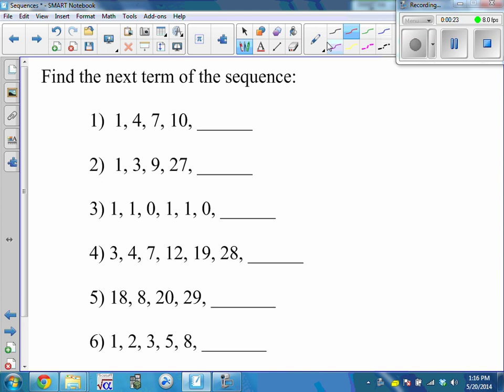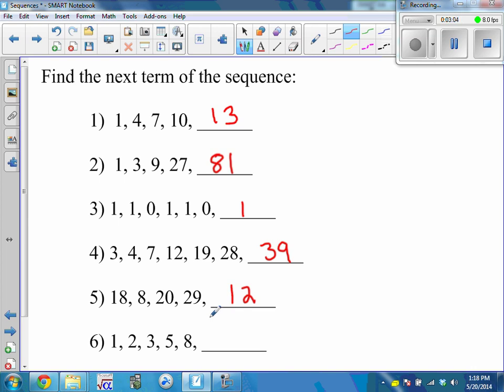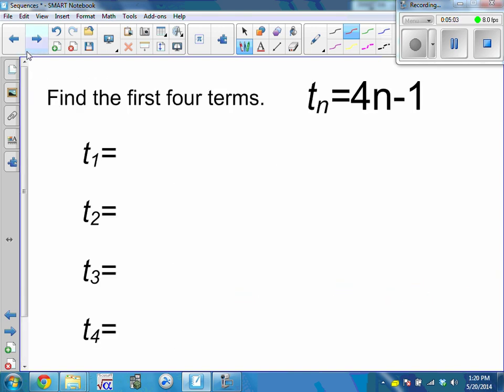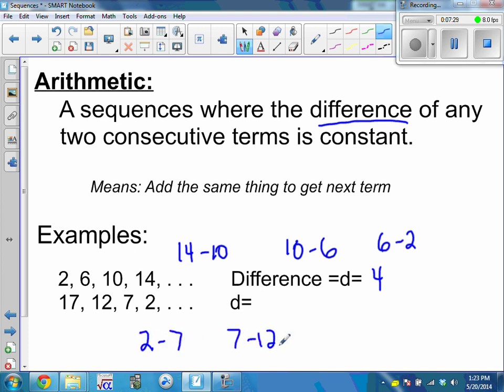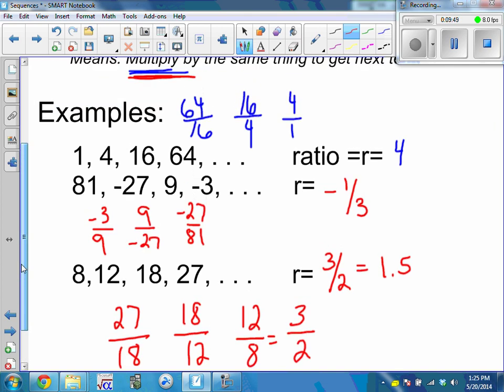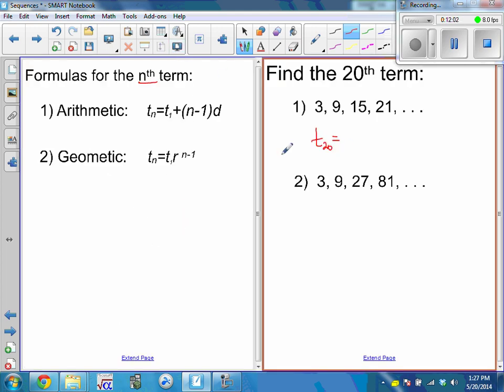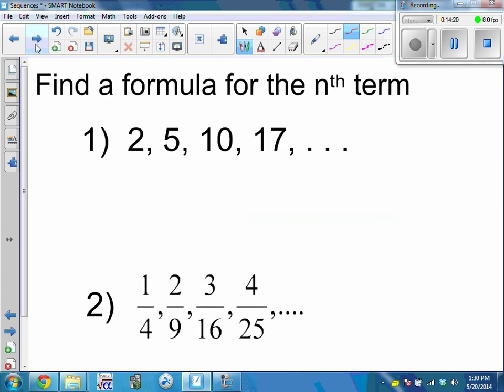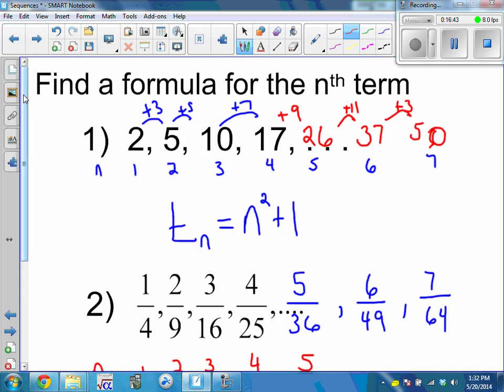Sequences 1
11. Sequences